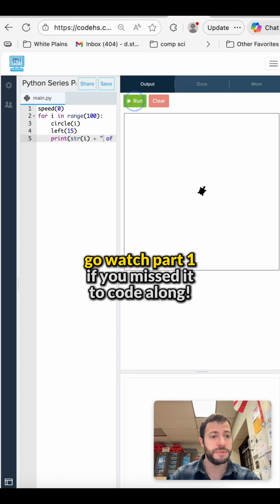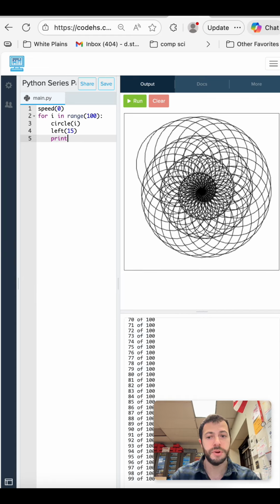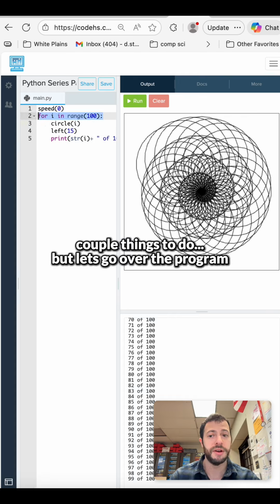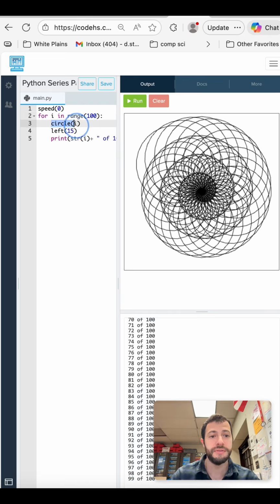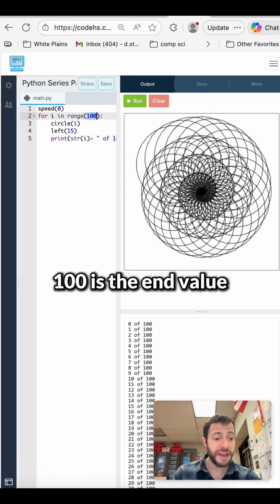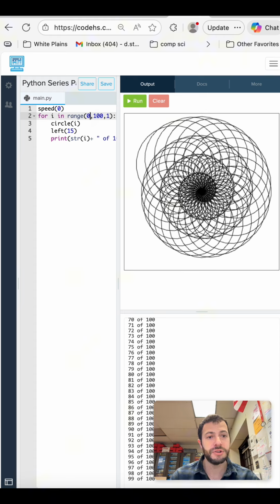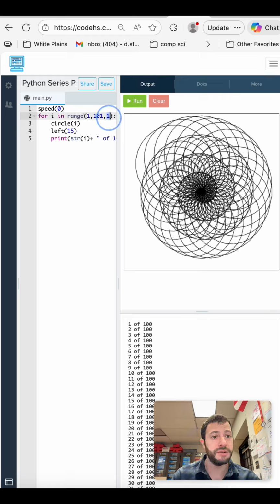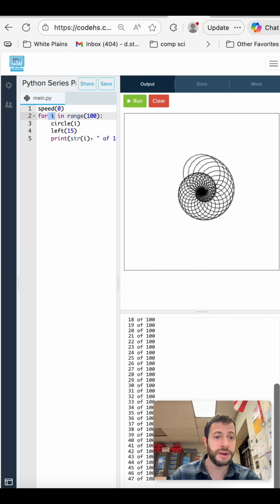Python Turtle for beginners Part 4